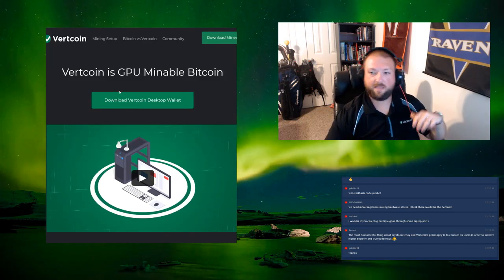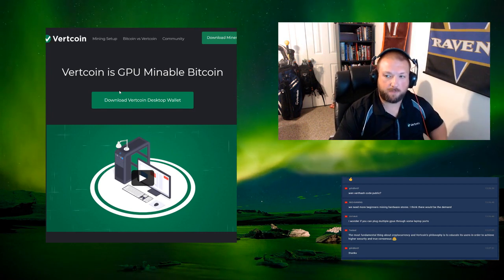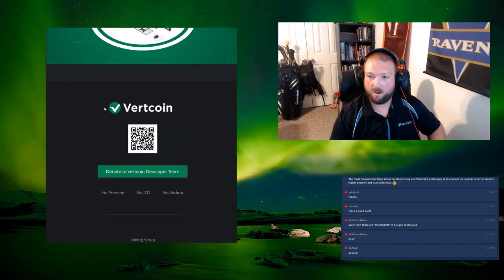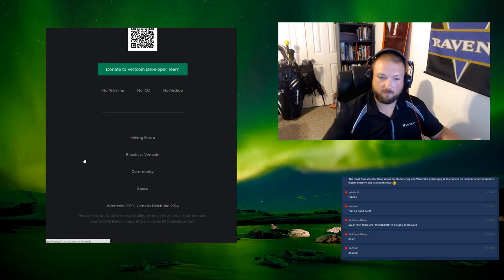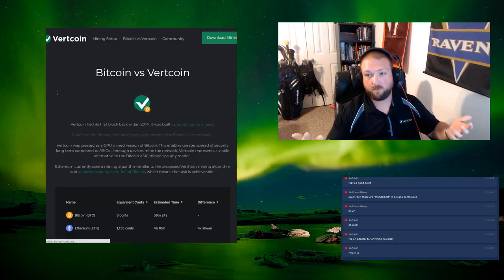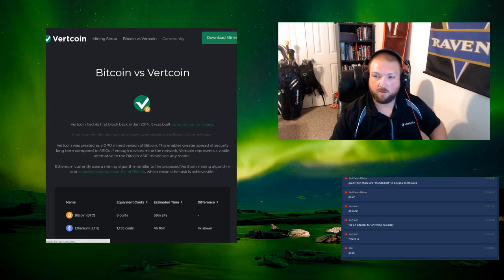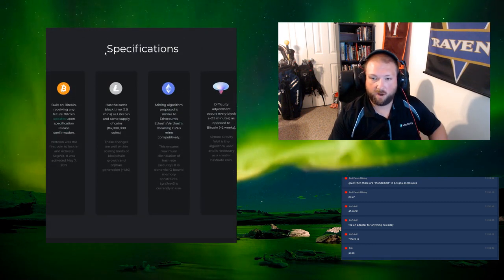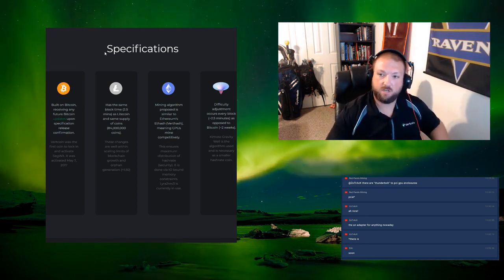Vertcoin's New Website Design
Check out the new website for Vertcoin!